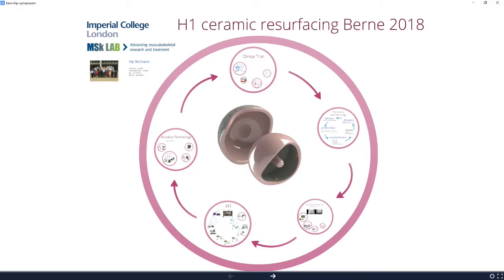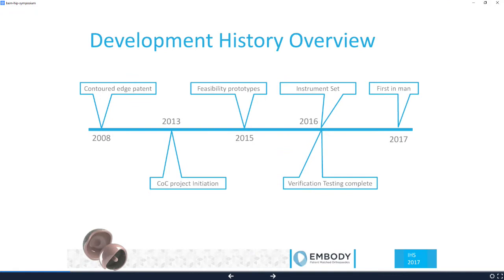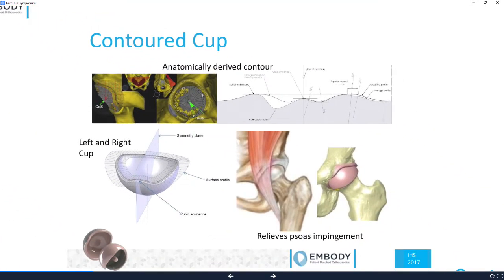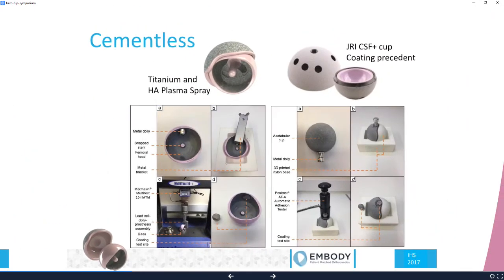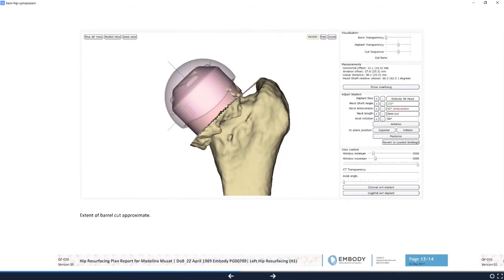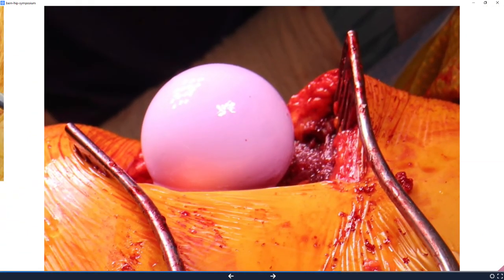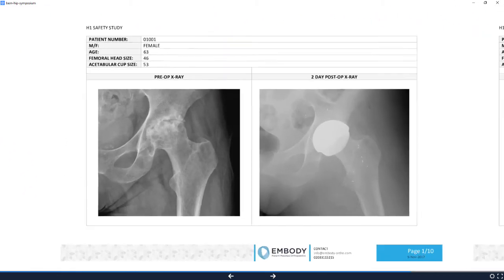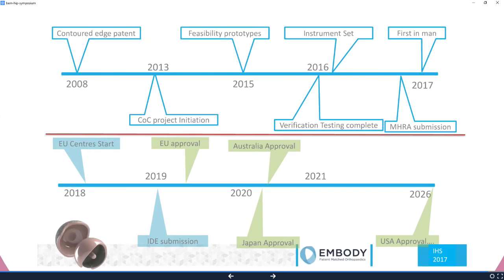J. Cobb, Ceramic-on-ceramic hip resurfacing in young patients, Hip Symposium 2018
Talk by J. Cobb about "Ceramic-on-ceramic hip resurfacing in young patients" in Session XIII of Bern Hip Symposium 2018